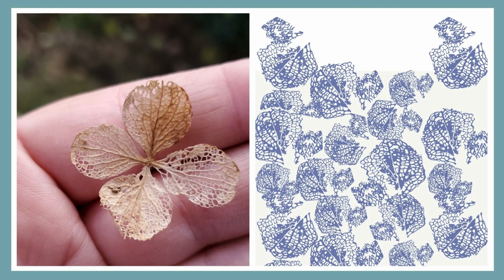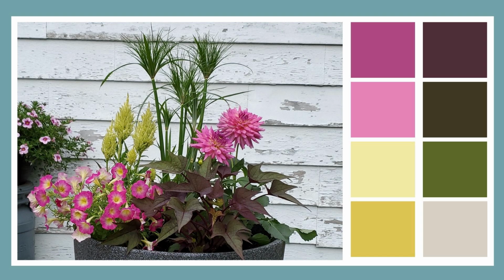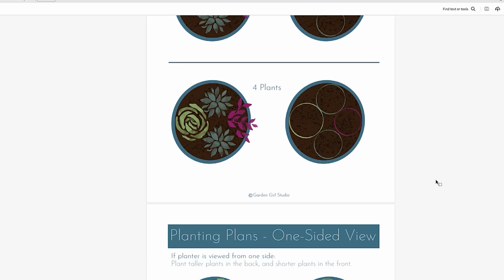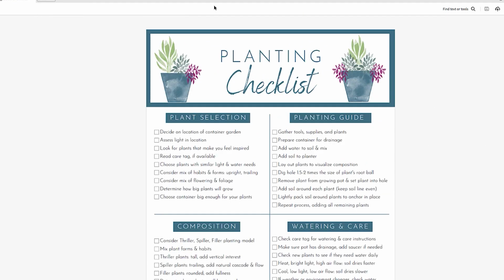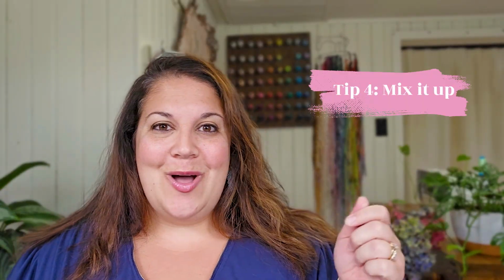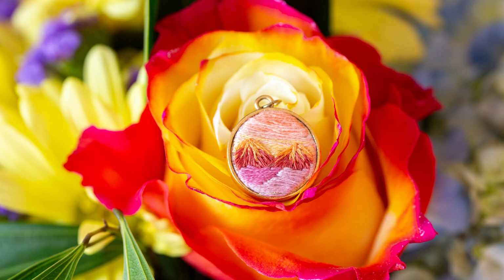How I Stay Inspired as an Artist | 5 INSPIRATION TIPS for Artists!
Are you an artist struggling to find your creative spark? In this video, "5 INSPIRATION TIPS for Artists!", we delve into effective strategies to help you stay inspired and keep your artistic journey vibrant. Whether you're a painter, illustrator, or digital artist, these practical tips will reignite your passion and motivate you to create your best work yet. Join us as we explore how to cultivate your creativity, overcome artistic blocks, and embrace new ideas. Don't miss out on these essential insights to help you flourish in your artistic endeavors!

CHAPTERS:
0:00 5 Tips to Boost Creativity Intro
1:25 Tip 1: Tidy Your Space
2:45 Tip 2: Go on an Adventure
3:38 Tip 3: Fill Creative Space with Things you Love
5:58 Tip 4: Mix it Up
6:39 Connect to a Creative Community

Favorite Craft & Organizational Tools:

Jewelry Supply Grab ‘n Go Utility Box
Double Post Earring Hole Punch
Floss Away Bags
DMC Bobbins
Avery Multi-Use Labels
Storage Cabinet (I use this one for floss organization)
Storage Cabinet (I use this one for zipper organization)
Label Maker
DMC Color Chart

Favorite Market Supplies:
Market Canopy/Tent
Sticker Display
Tall Folding Chair
Gridwall Hooks
S- Hooks
Earring Display
Fitted Table Cloths